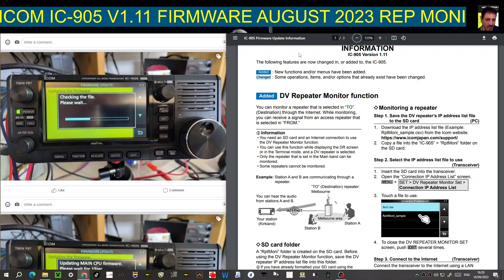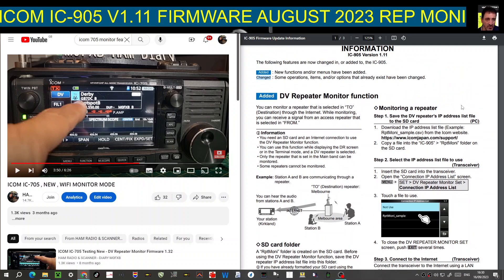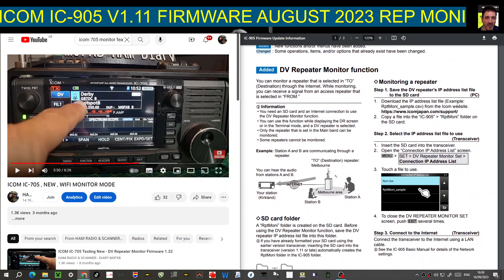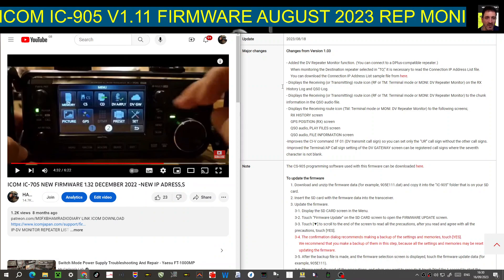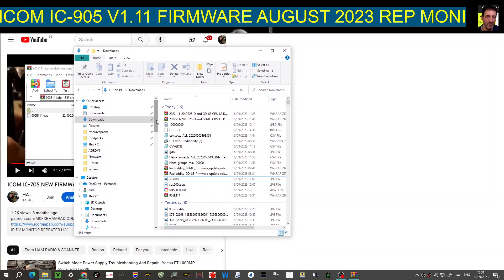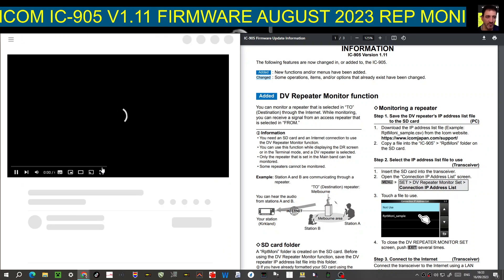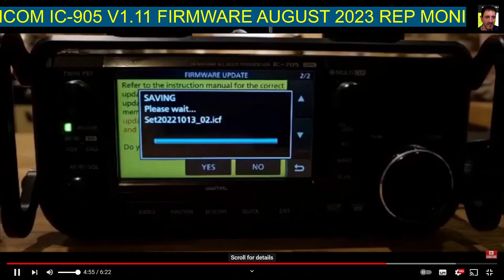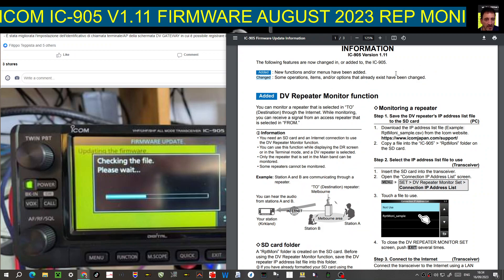ICOM IC-905 FIRMWARE UPDATE V1.11 -AUGUST 2023 - REPT MONITOR & MORE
FIRMWARE DOWNLOAD V1.11 SEPT 2023
CHANGE LOG
Changes from Version 1.03

- Added the DV Repeater Monitor function. (You can connect to a DPlus-compatible repeater.）
When monitoring the Destination repeater selected in “TO,” it is necessary to read the Connection IP Address List file.
You can download the Connection IP Address List sample file from here.
- Displays the Receiving (or Transmitting) route icon (RF or TM: Terminal mode or MONI: DV Repeater Monitor) on the RX History Log and QSO Log.
- Displays the Receiving (or Transmitting) route icon (RF or TM: Terminal mode or MONI: DV Repeater Monitor) to the chunk information in the QSO audio file.
- Displays the Receiving route icon (TM: Terminal mode or MONI: DV Repeater Monitor) to the following screens;
RX HISTORY screen
GPS POSITION (RX) screen
QSO audio, PLAY FILES screen
QSO audio, FILE INFORMATION screen
-Improves the CI-V command 1F 01 (DV transmit call sign) so you can set only the “UR” call sign without the other call signs.
-Improved the Terminal/AP Call sign setting of the DV GATEWAY screen can be registered call signs where the seventh character is not blank.